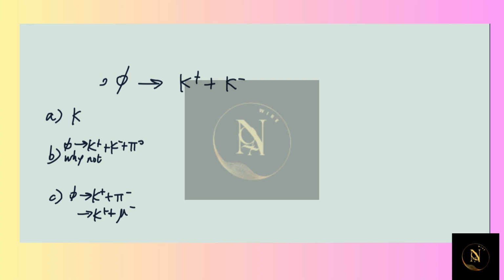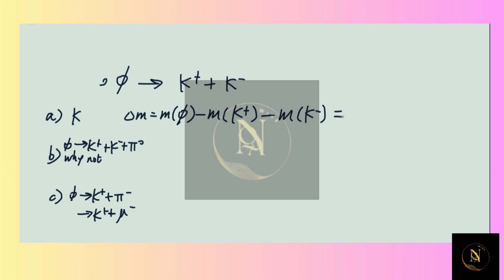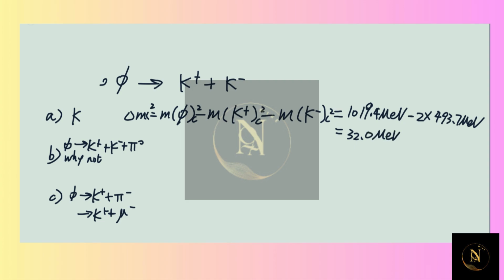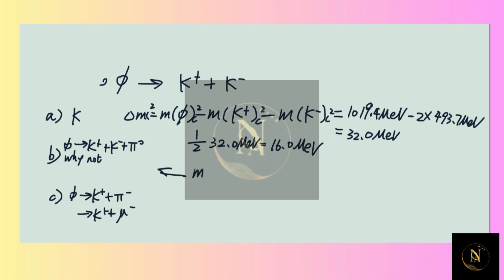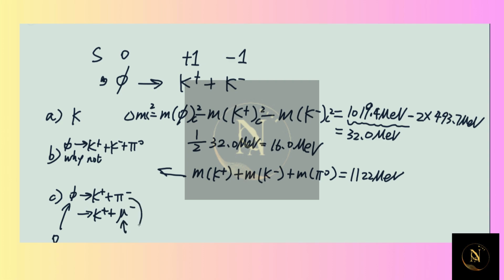[Physics] A meson (see Problem 44.45) at rest decays via . It has strangeness 0. (a) Find the kin